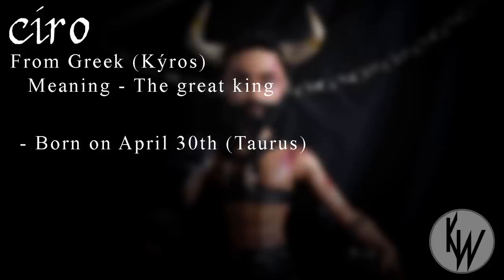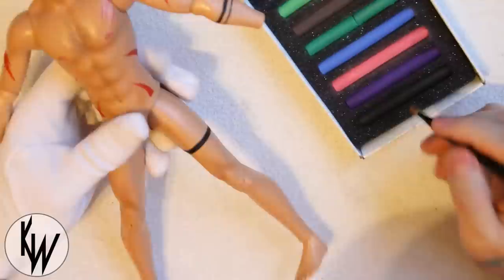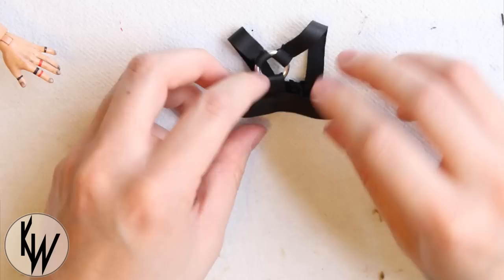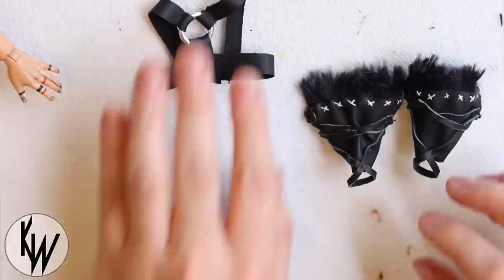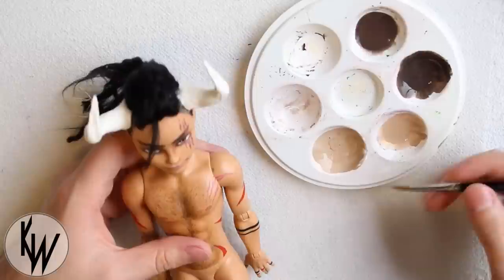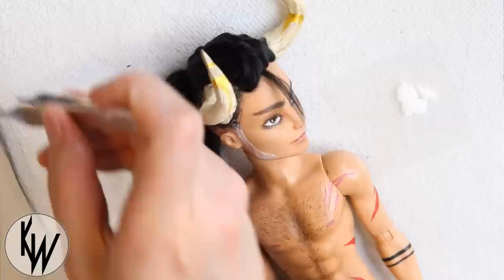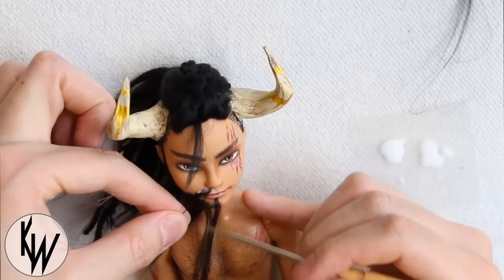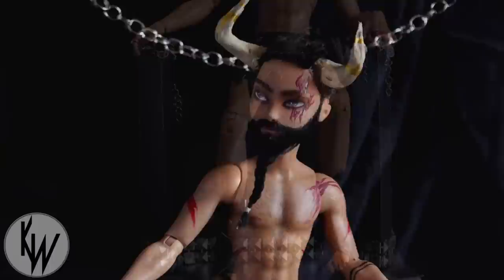Doll Repaint: Barbarian King | Ever After High Custom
Hey!

Kyro here with the new repaint video! I wanted to create something using the meaning of my name, so I created my first challenge to encourage all who wanted to enter to create a doll using their name as a base!

Don't forget to visit my instagram, I'll be reposting the pictures of those who entered the challenge/collab.

List of materials I use:

- Hunter Huntsman doll
- Model Master Lacquer Overcoat Flat
- Prismacolor Premiere colour pencils
- Azor color pastels
- Politec acrylics
- Jovi air dry clay

*Some of this products are sold only in Mexico

The camera i use: